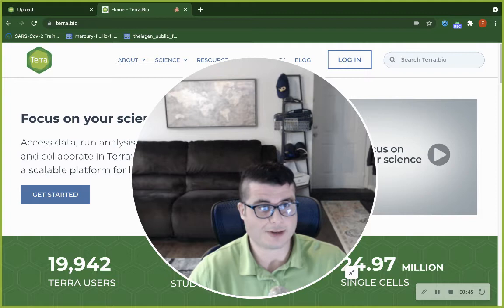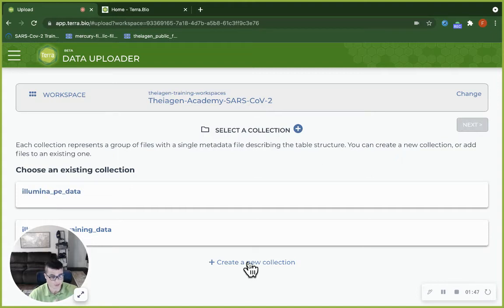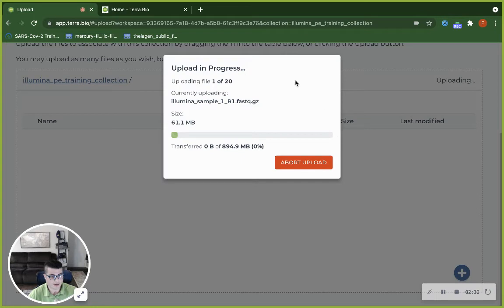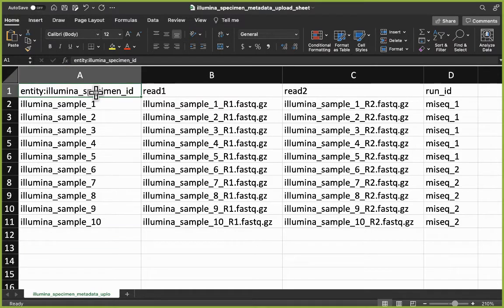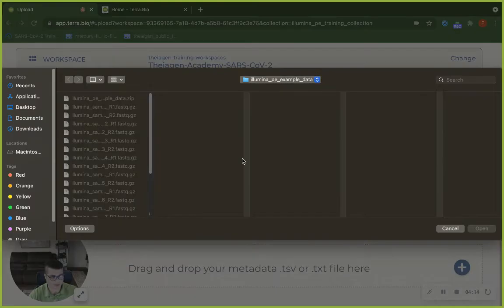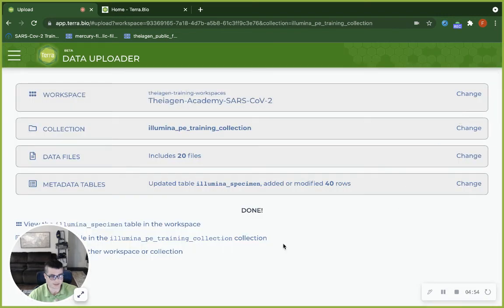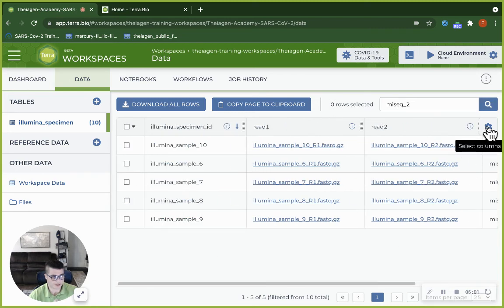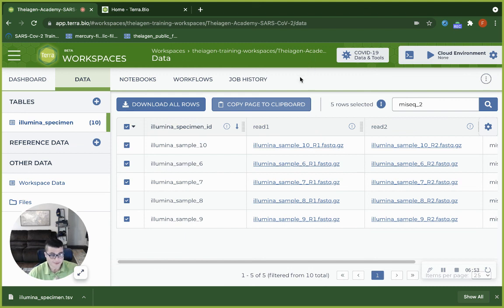Uploading Illumina Paired End Sequence Data to Terra.bio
In this video we will cover the process of uploading sequence data to terra.bio in preparation for running the Titan genomic characterization workflow.